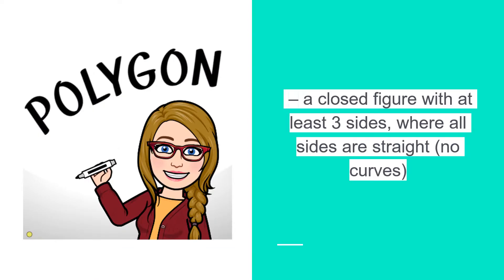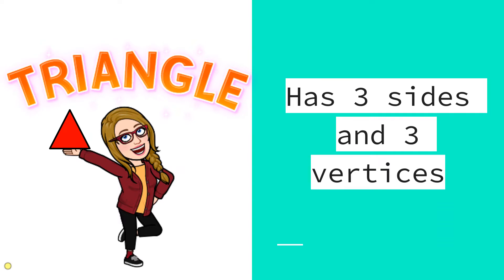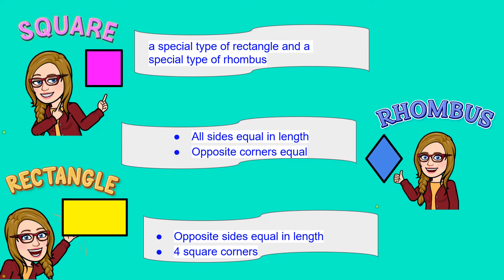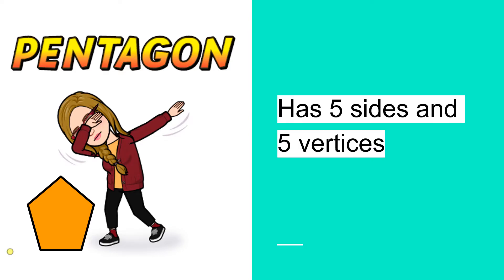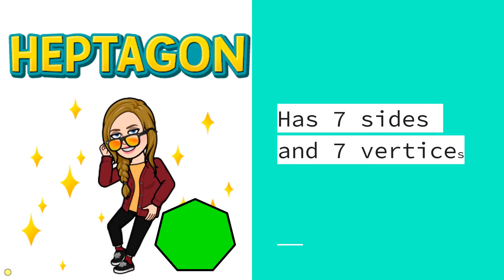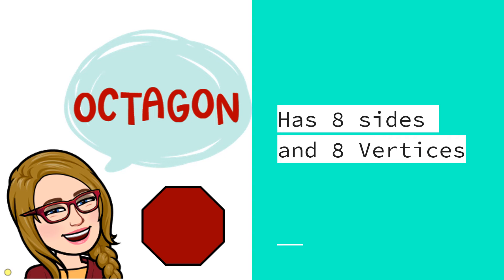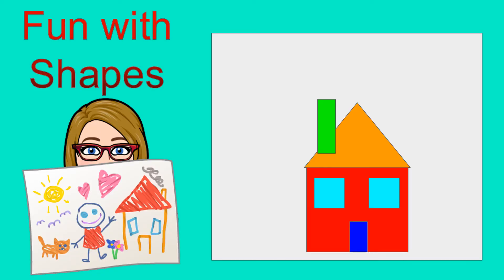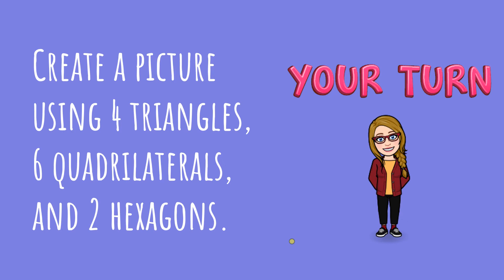6.7 Math Lesson 3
Polygon Review